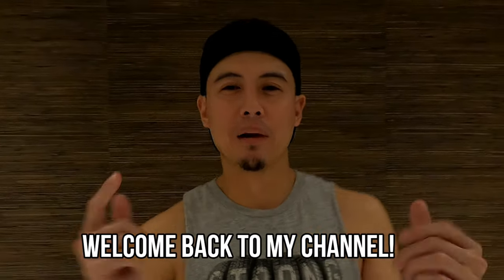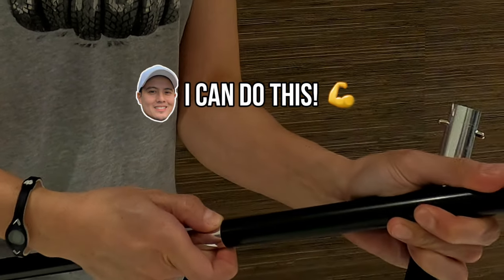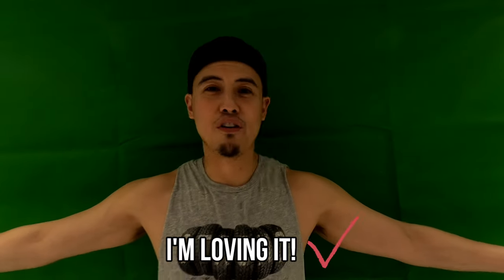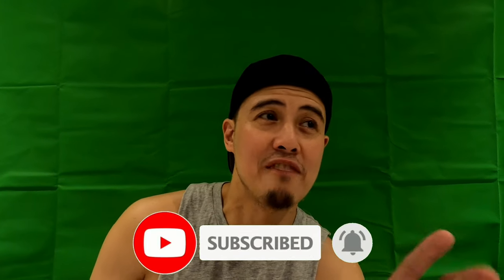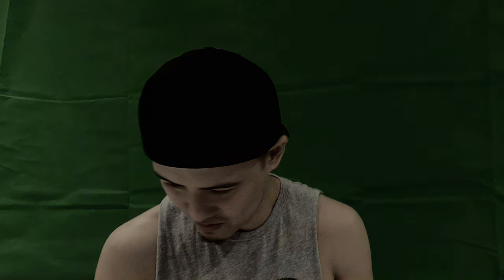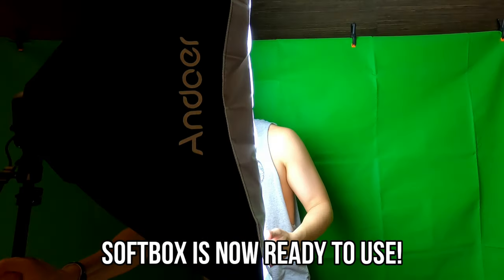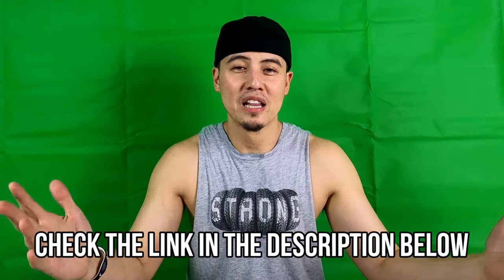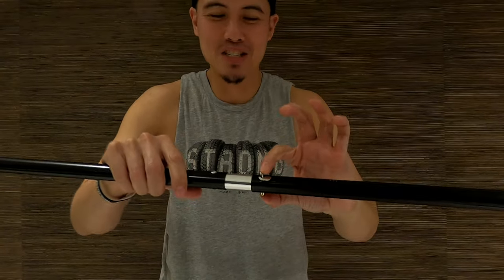HOW TO SET UP A GREEN SCREEN & SOFTBOX | HANSEN NICHOLS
Probably one of the best purchases I have made essential for vlogging. In this video I teach you how to set up a green screen (w/o instructions) and what you can do with it. I also teach you how to use and set-up your Andoer softbox lighting kit. Believe me I love both and I have links posted below where you can get your very own equipment. Enjoy...

Editing:
IWMNBN

Photo credits:
Alex Gonzaga (IG)
Ivana Alawi (Twitter)

Green Screen
Andoer Studio Lighting Kit
Green Screen w/ Andoer Softbox Kit
DJI OSMO Mobile 3
GoPro 8
GoPro Batteries & Charger
SanDisk 128GB Extreme MicroSDXC